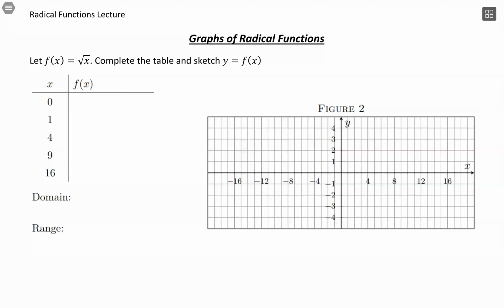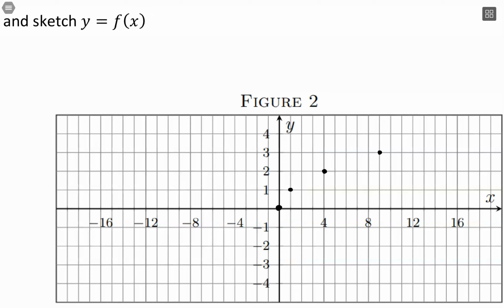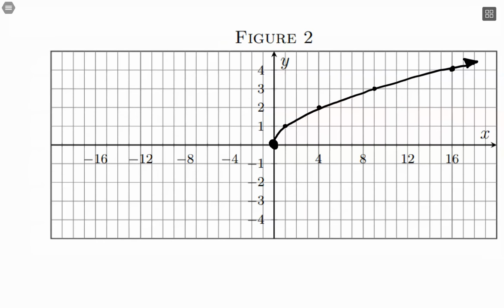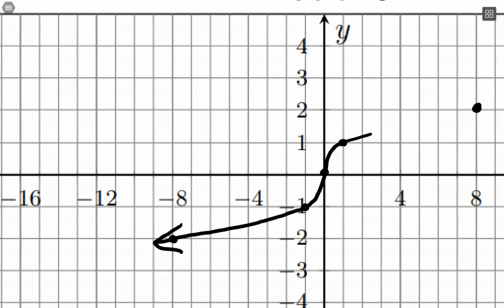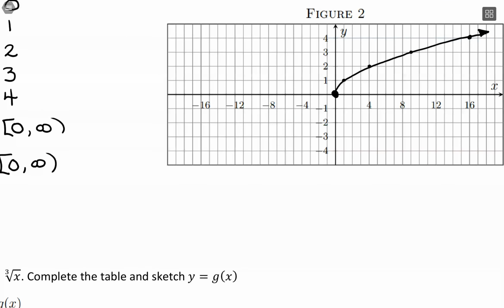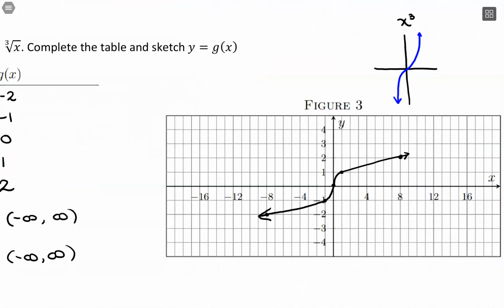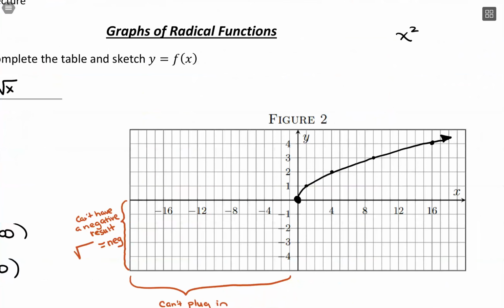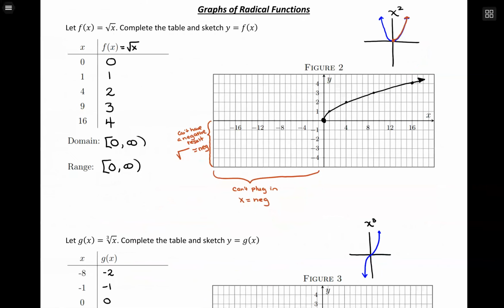Graphs of Radical Functions